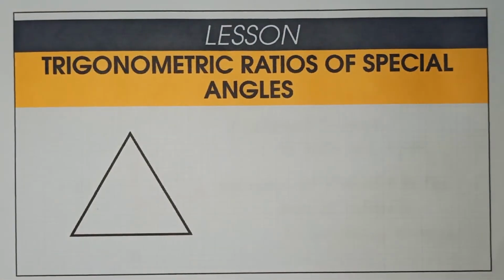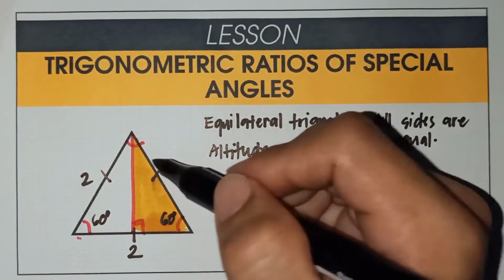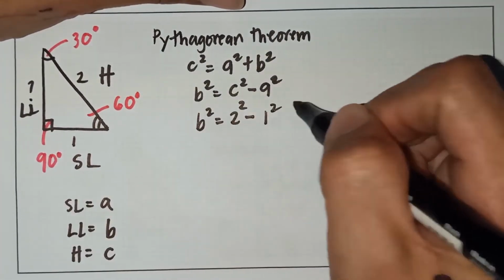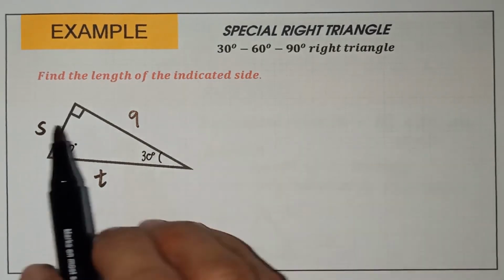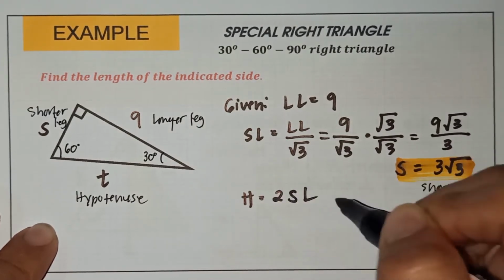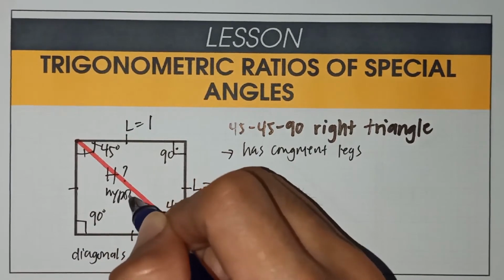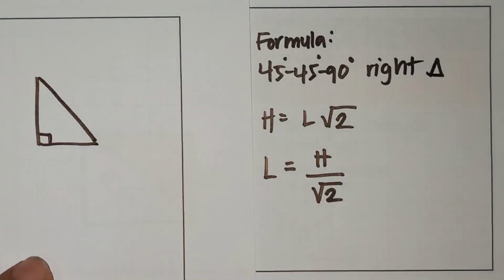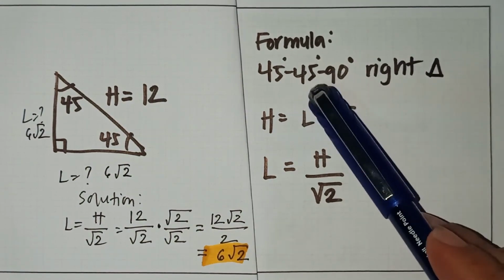Math 9 Lesson- Trigonometry: Special Angle (Part 1/2)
Topic: Trigonometry - Special Angle 1/2

Jose N. Lagman
T-III
300889 Madapdap Resettlement High School